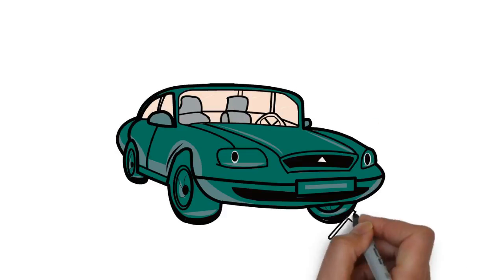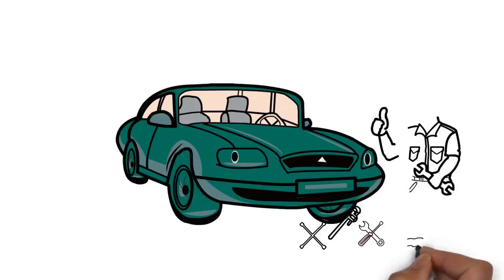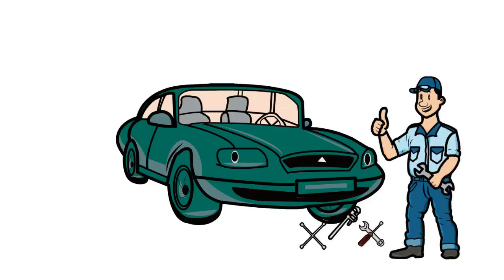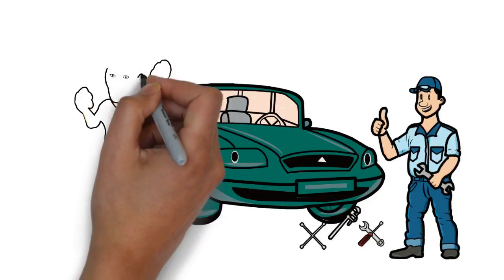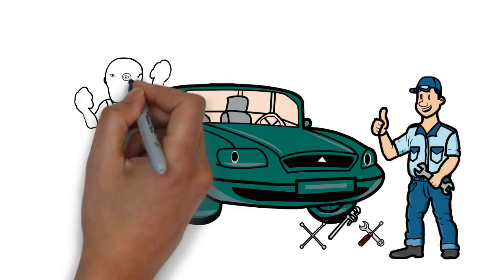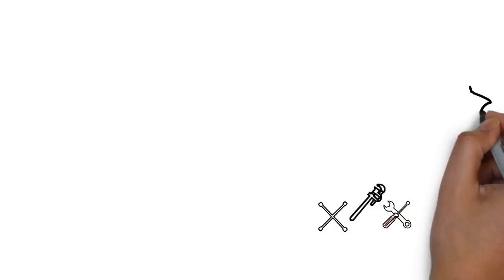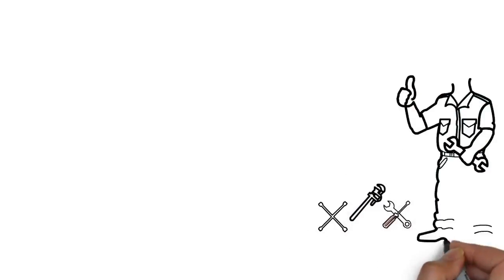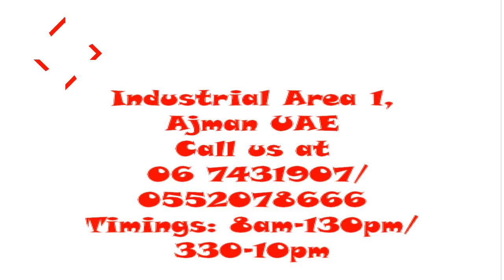TRUST US @ ISKANDAR GARAGE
Are you experiencing an issue with your vehicle? Are you in need of auto repair? You don't want to trust your servicing vehicle to anyone. WE AT ISKANDAR GARAGE REPAIR SERVICING IS WHOM YOU CAN TRUST!
✅Professional
✅Affordable
✅Experienced
✅Skilled
We will assess your vehicle needs quickly and estimate a good cost to get the job DONE RIGHT! ISKANDAR GARAGE WOULD LOVE TO HELP YOU WITH YOUR VEHICLE TROUBLES. ! 🚙⚙️🔩

Visit us at Iskandar Garage, Industrial Area 1, Ajman
Timings: 8am-130pm/ 330-10pm